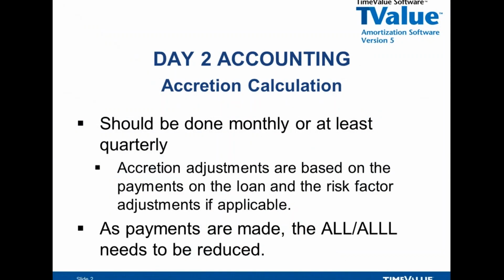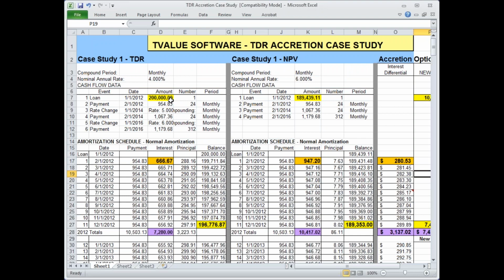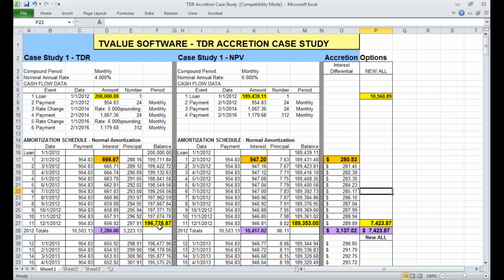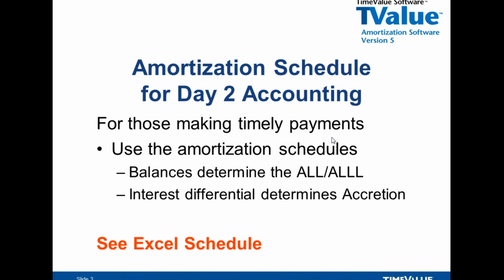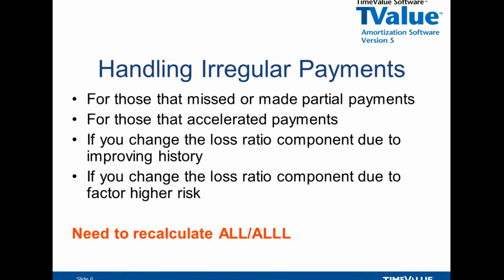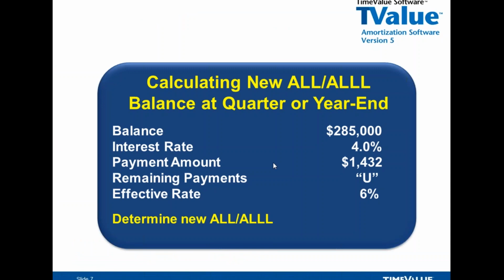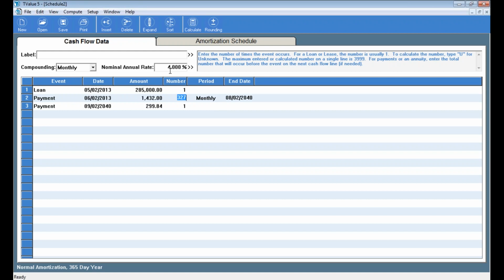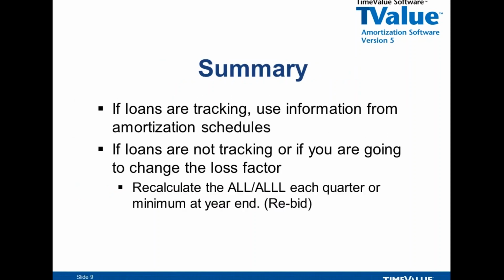Troubled Debt Restructurings - Day 2 Accounting with TValue 5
The video is on Day 2 Accounting for Troubled Debt Restructuring. It walks you through different options of doing the accretion calculation for your Allowance for Loan Loss (ALL) or Allowance for Loan and Lease Loss (ALLL). It covers three alternative calculations. We have reviewed this methodology with both Examiners of the NCUA and FDIC and numerous CPAs in the industry.

Click on the video to see how to see how TValue 5 software can calculate the accretion calculation.